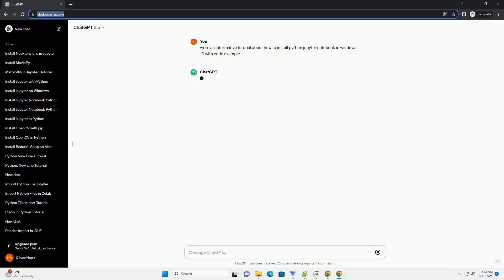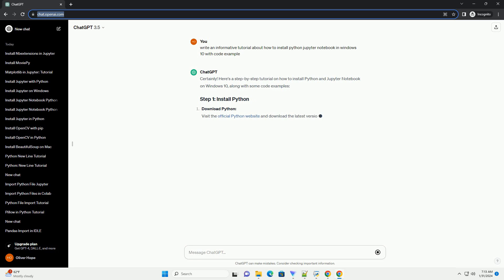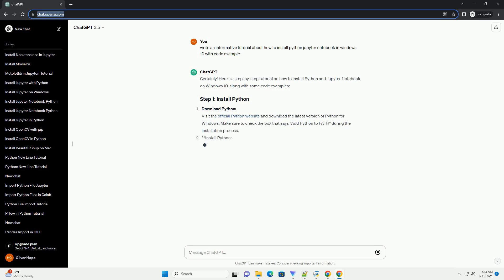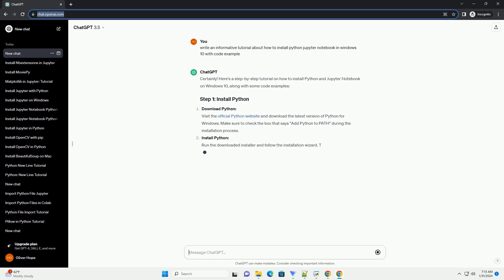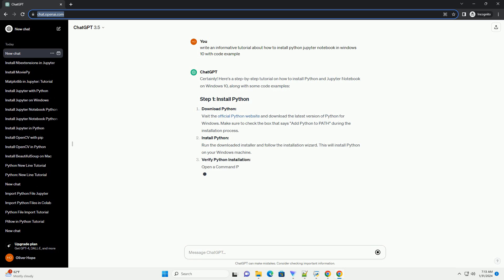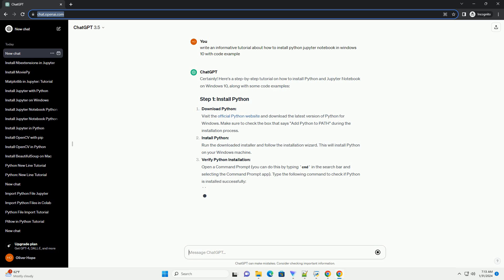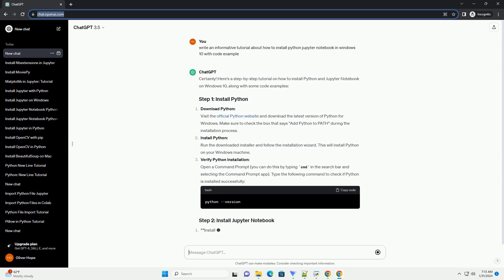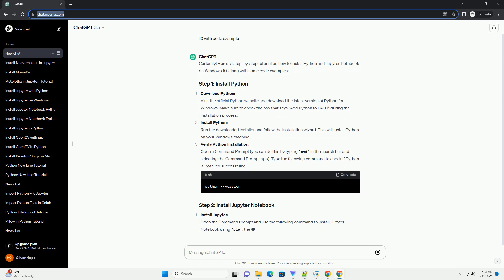how to install python jupyter notebook in windows 10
Certainly! Here's a step-by-step tutorial on how to install Python and Jupyter Notebook on Windows 10, along with some code examples:
Download Python:
Visit the official Python website and download the latest version of Python for Windows. Make sure to check the box that says "Add Python to PATH" during the installation process.
Install Python:
Run the downloaded installer and follow the installation wizard. This will install Python on your Windows machine.
Verify Python Installation:
Open a Command Prompt (you can do this by typing cmd in the search bar and selecting the Command Prompt app). Type the following command to check if Python is installed successfully:
Open Command Prompt:
Launch a Command Prompt and navigate to the directory where you want to create or open Jupyter Notebook files.
Start Jupyter Notebook:
Type the following command to start Jupyter Notebook:
Access Jupyter Notebook:
Your default web browser will open, and you'll see the Jupyter Notebook interface. You can create new notebooks, open existing ones, and interact with them through the browser.
Create a New Notebook:
In the Jupyter Notebook interface, click on "New" and select "Python 3" under the "Notebook" section.
Write Code:
In the new notebook, you can write Python code in cells. For example:
Run Code:
Click on the cell with your code and press Shift + Enter to execute the code. The output will be displayed below the cell.
Congratulations! You have successfully installed Python and Jupyter Notebook on Windows 10 and created a simple Python notebook. Feel free to explore more features of Jupyter Notebook for interactive and exploratory coding.
ChatGPT